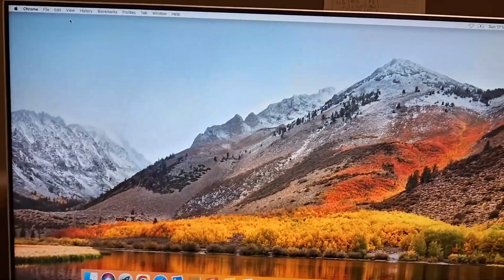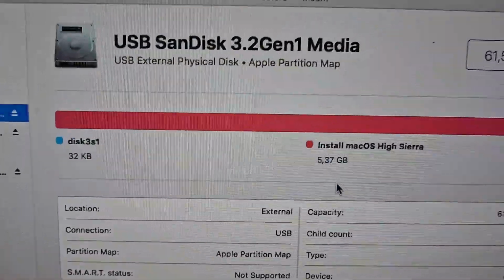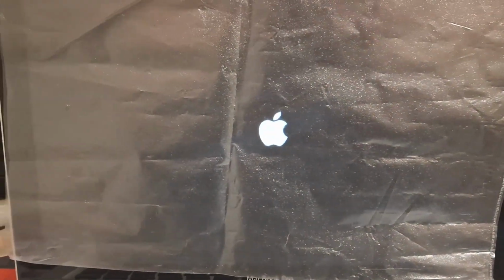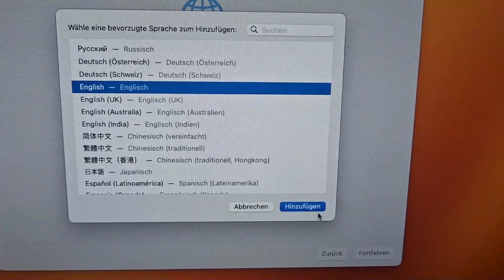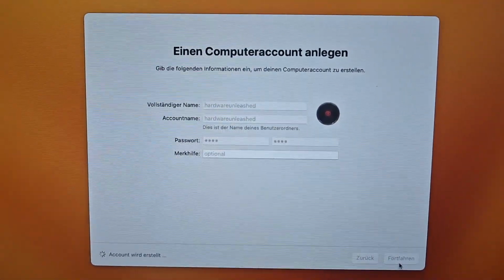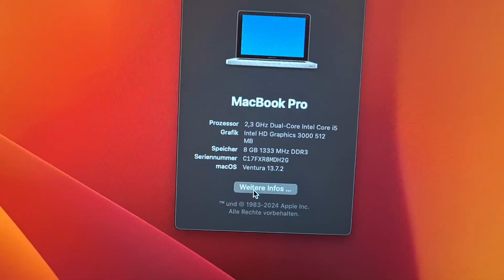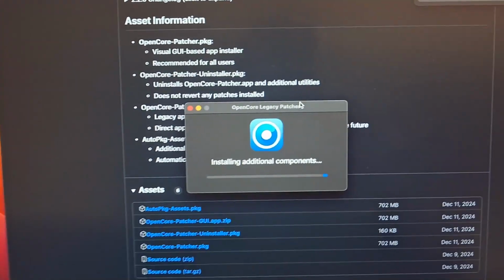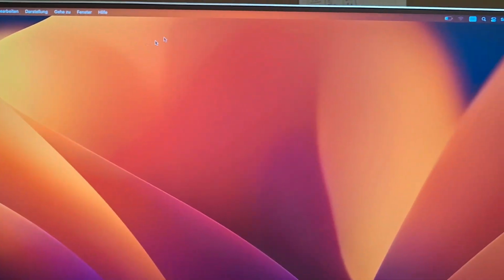Install macOS on Unsupported Macs with OpenCore Legacy Patcher | Step-by-Step Guide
Are you looking to breathe new life into your old Mac? 🖥️ In this video, I’ll guide you through installing the latest macOS on unsupported Macs using OpenCore Legacy Patcher. This step-by-step tutorial will help you unlock your Mac's potential, even if Apple says it’s too old to upgrade!

What You’ll Learn:
✅ How to download and set up OpenCore Legacy Patcher
✅ The process to install macOS on unsupported Mac models
✅ Tips to troubleshoot common installation issues

Supported macOS versions include [insert macOS versions supported by OpenCore Legacy Patcher], and this works for models like [insert example unsupported Mac models].